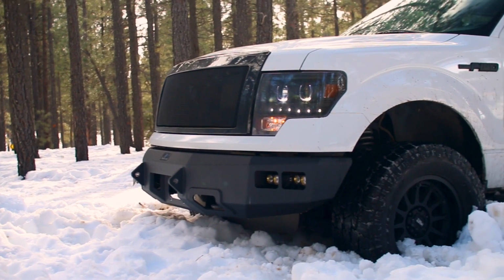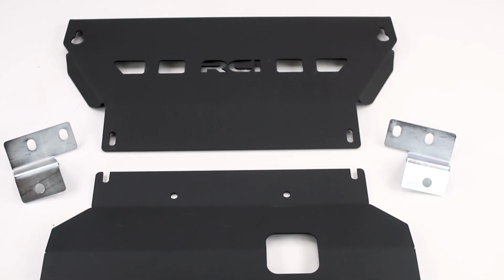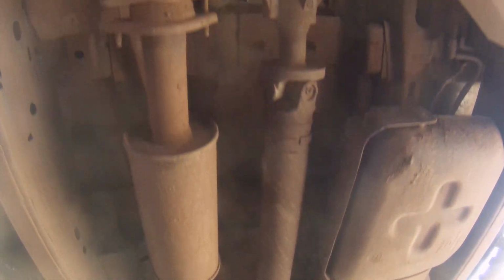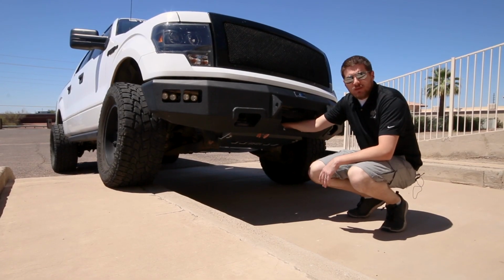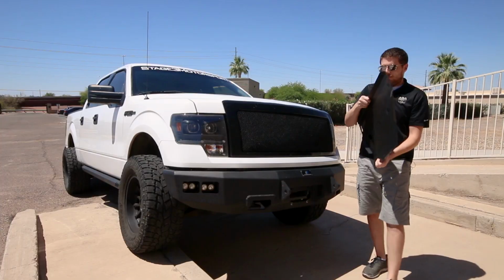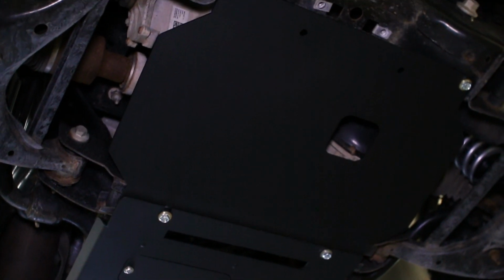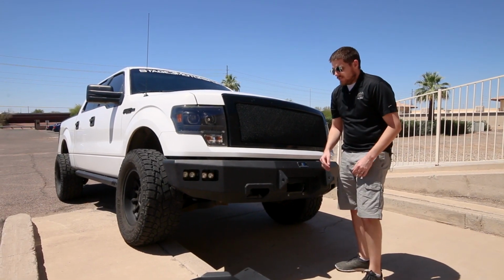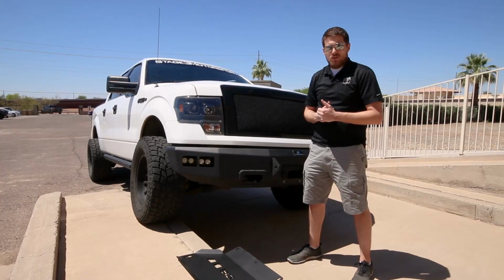2009-2014 F150 RCI Differential, Transmission, and Engine Skid Plate Review